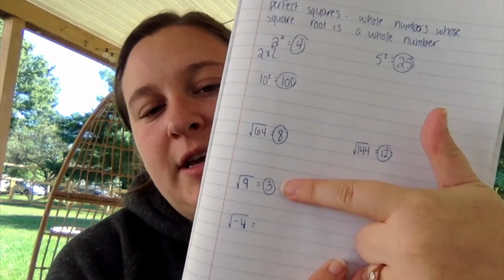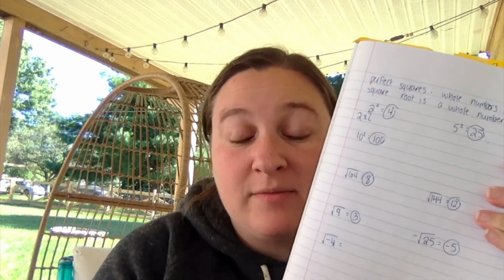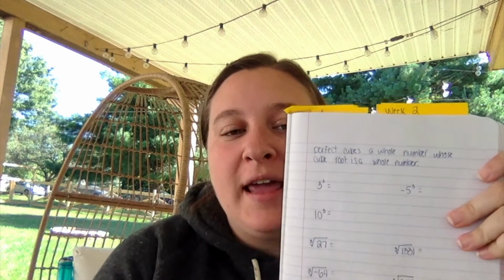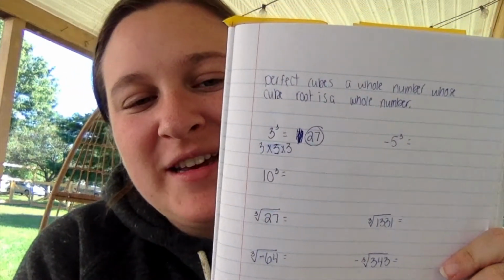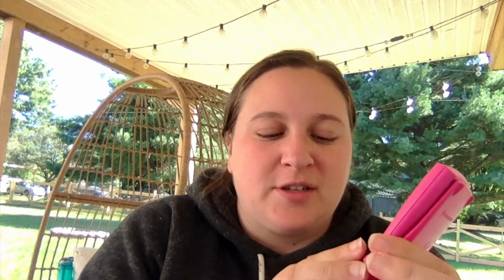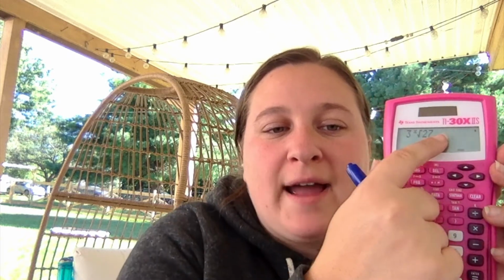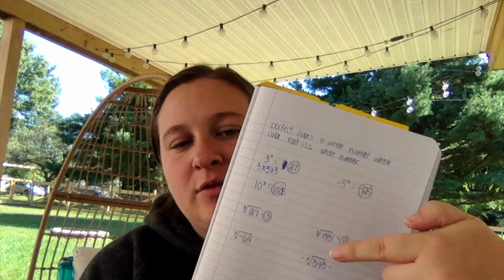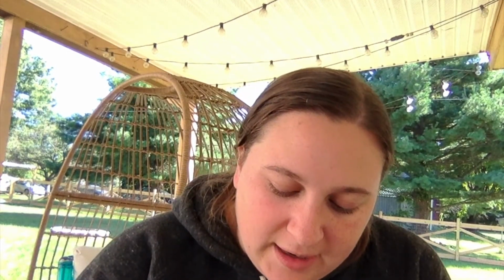Perfect Squares and Cubes